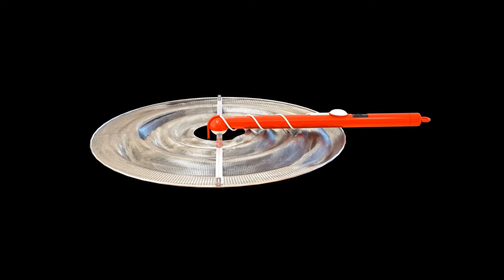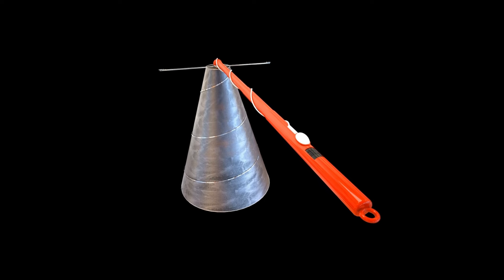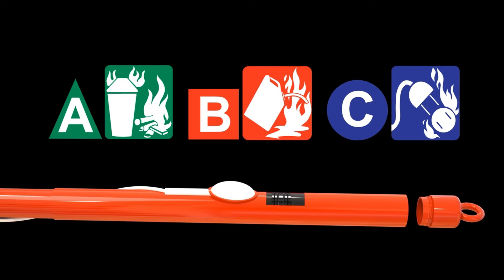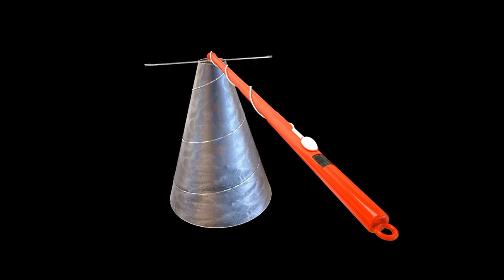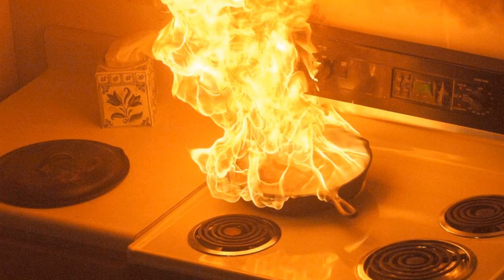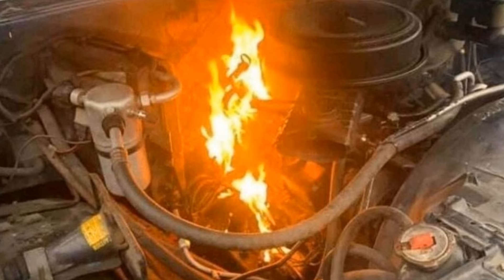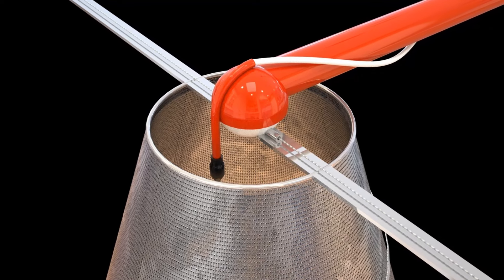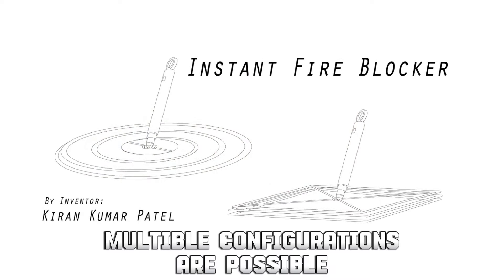Kiran Kumar Patel | Fire Terminator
Created to put out Class A, B, and C fires swiftly and effectively.